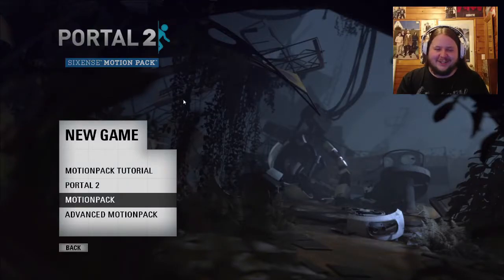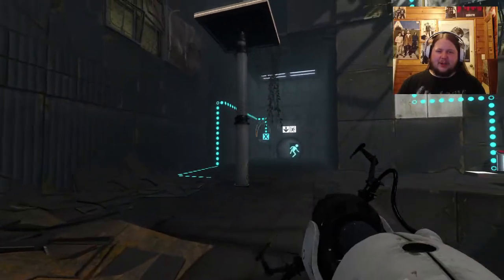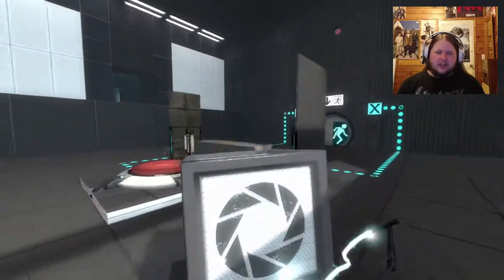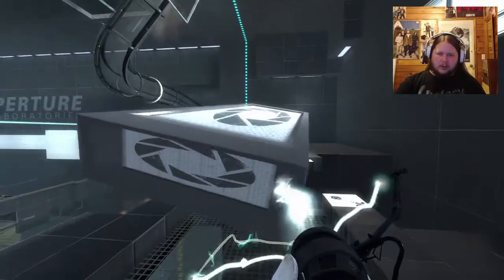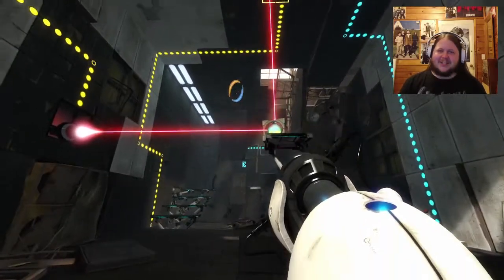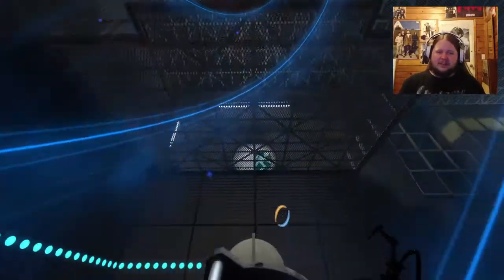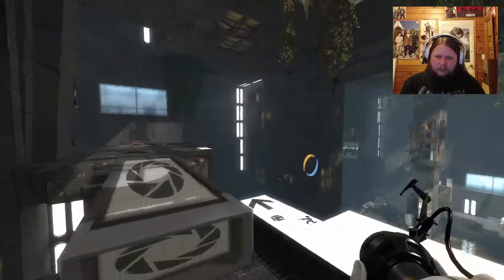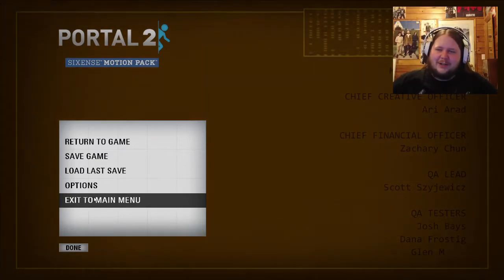Extend, Twist, Slide, and Stretch - Portal 2 - Episode 12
Portal 2 the Sixense Motion Pack!
In today's video we take a look at some tech demo style gameplay in Portal 2 that was developed by Sixense specifically for the Razor Hydra.

If there are any other games or packs like this that you want me to take a look at specifically, let me know! I'm always keen to hear what people want to see me play ;)